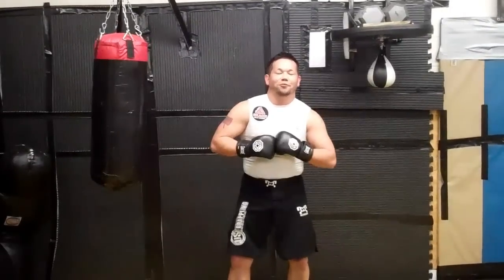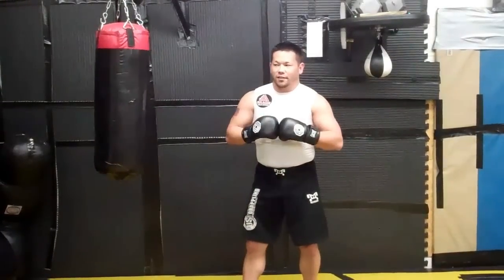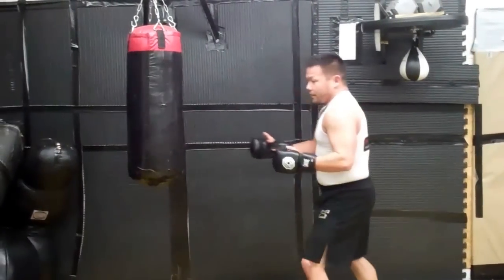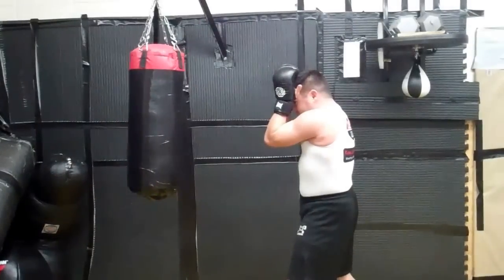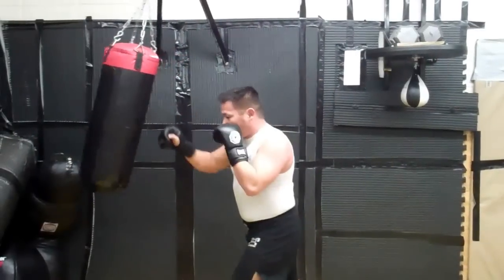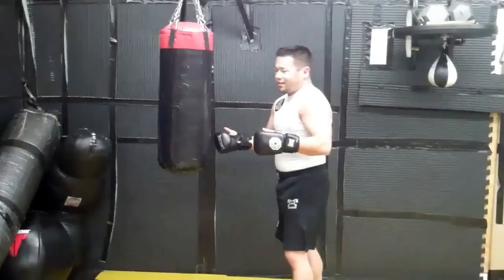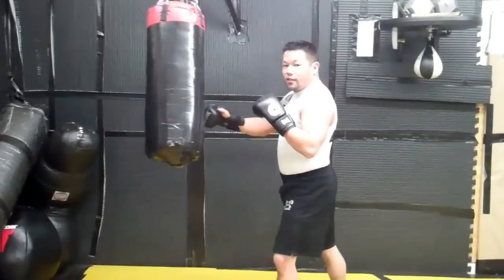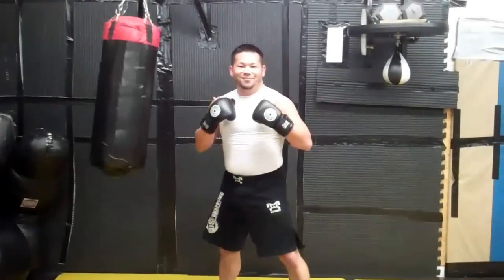Adam "Soul Horse" Song Advanced MMA Kicking Combos 12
Adam "Soul Horse" Song demos a "misdirection" based 8 hit combo for MMA/kickboxing.

Train hard!